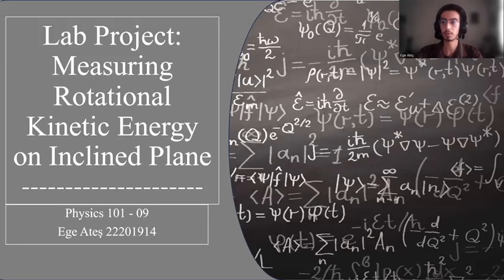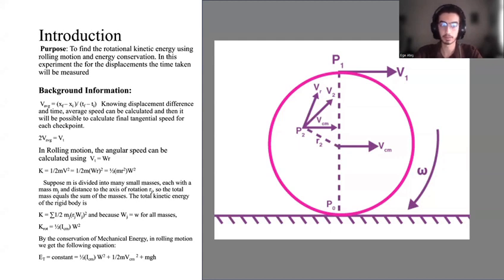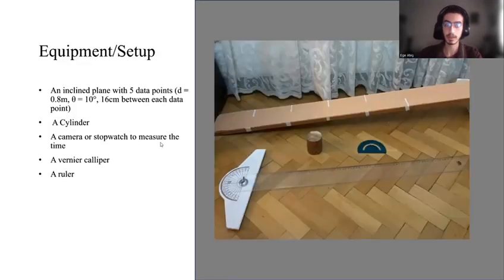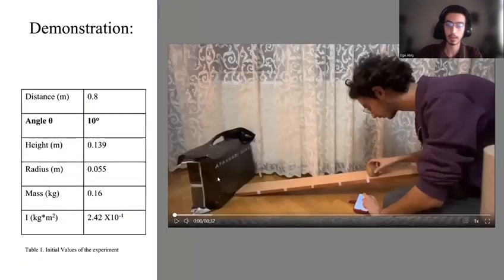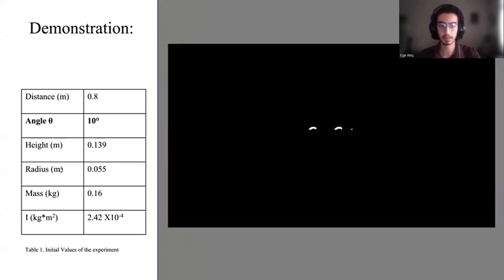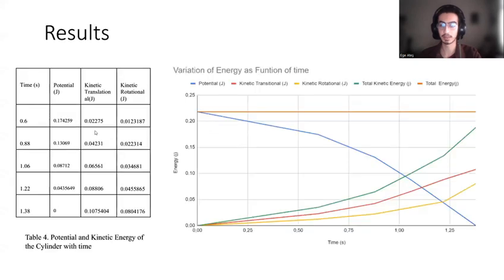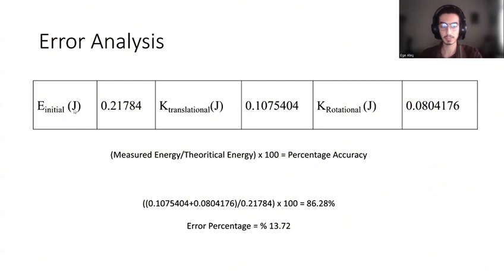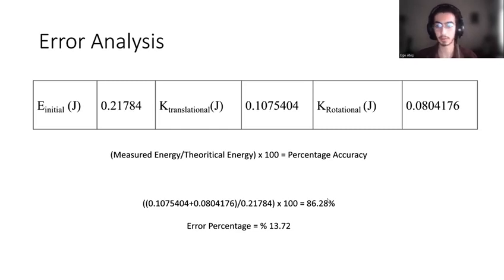Bilkent University Phys 101 Lab Project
Student Name: Ege Ateş